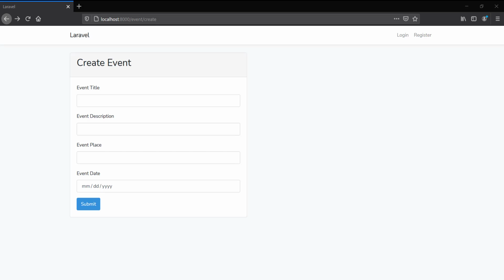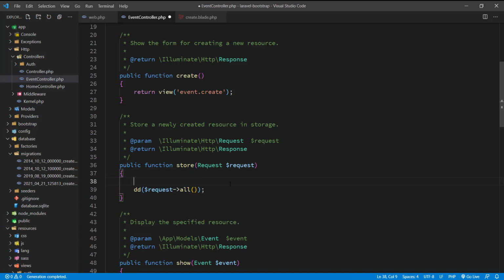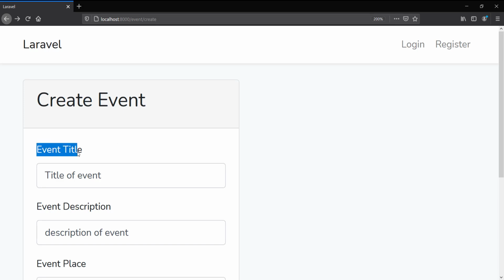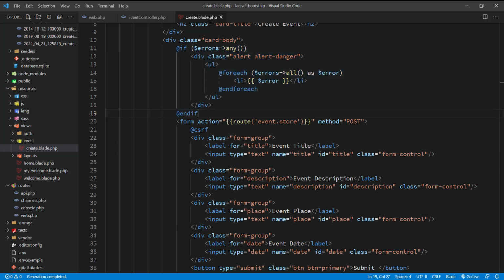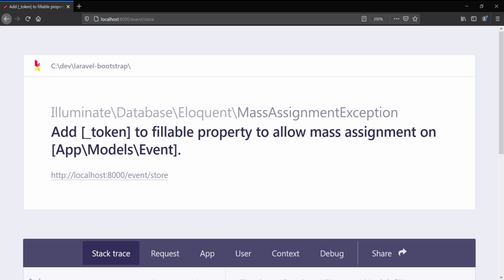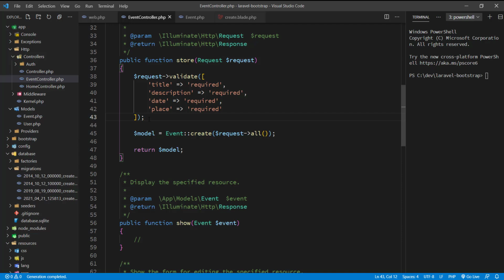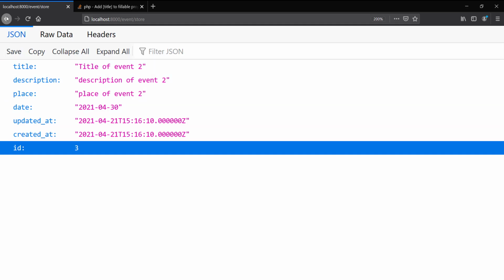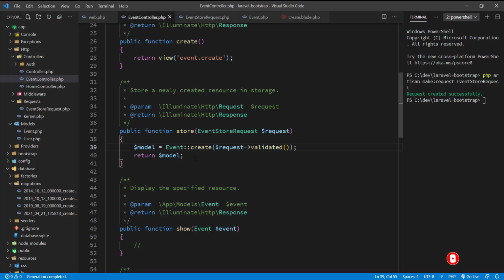Refactor Laravel store function using Form Request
I am just showing you a better option to make a cleaner code and improve its readability. Both ways work almost the same and have advantages but it will save your time to reduce the lines of code in your Laravel controller.

In this video, I demonstrated the Laravel store function that receives a Request class as a parameter and populates the request form values against the model columns.

To enhance its readability, I used Form Request and extract all the validation from the controller and put that in the Form Request, and used the validated function in order to pass the fields to model create method and create a record.